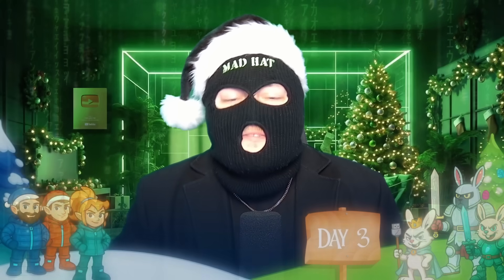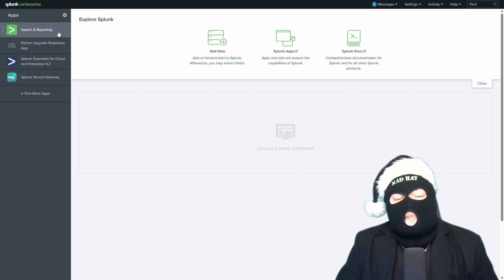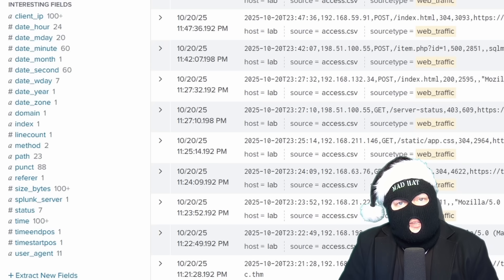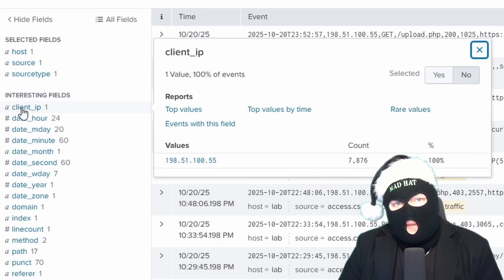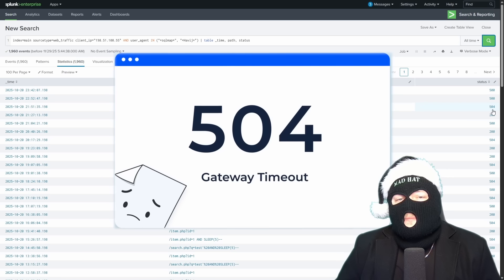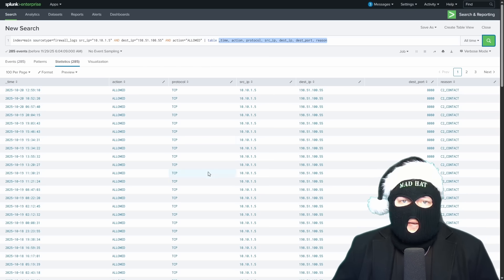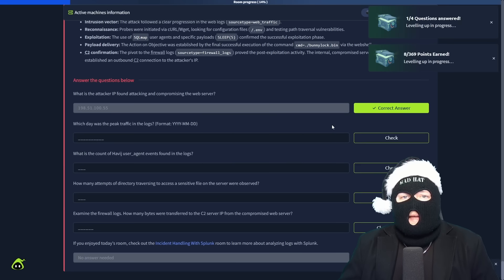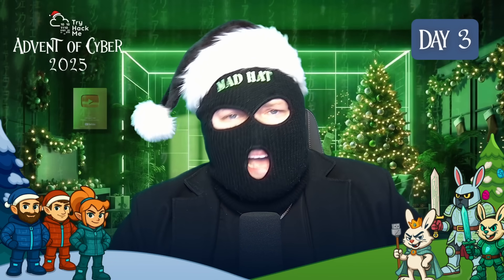Advent of Cyber Day 3 | Splunk Basics - Did you SIEM?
Over $150,000 in prizes, don't miss out!

Welcome to Mad Hat. I'm a Cloud Security Engineer. Here, we talk about tips and tricks on how to land a successful career in tech.

Other Cybersecurity Certification Study Resources

Track: MokkaMusic - Together at Home    • Christmas Adventure Fairy [Holidays Music]...

Myuu - Santa's Tricks is under a YouTube Free license.
   / myuuji
Music powered by BreakingCopyright:    • 🎅 Dark Christmas Music (No Copyright) - "S...